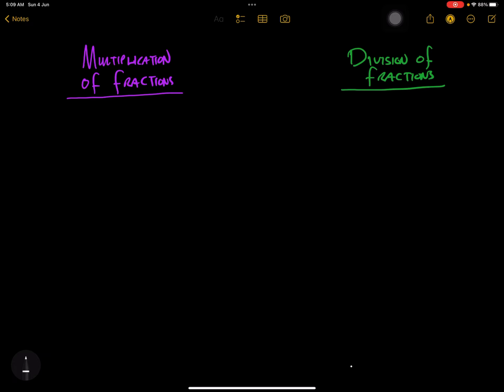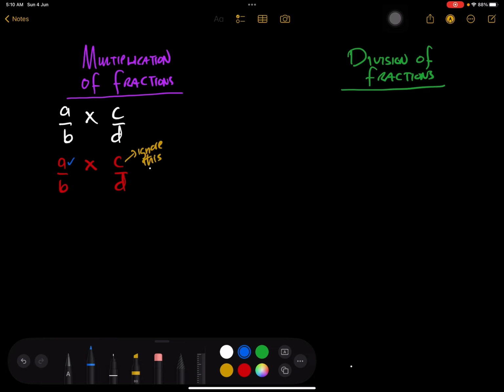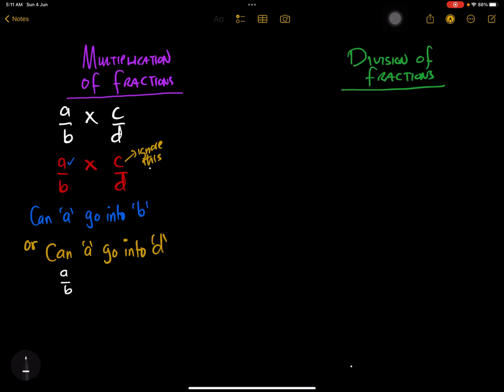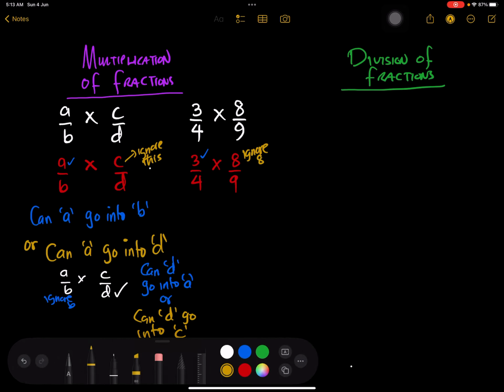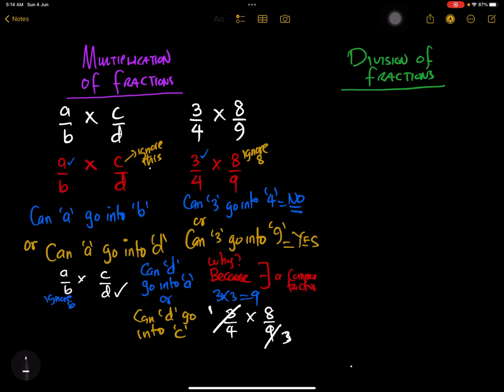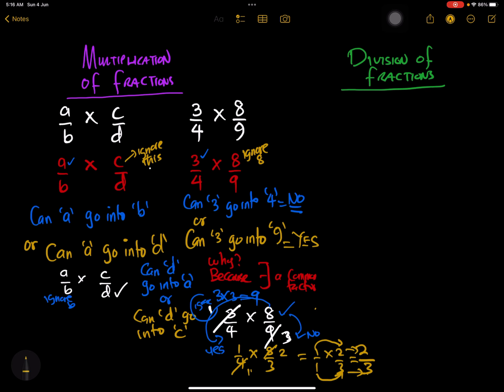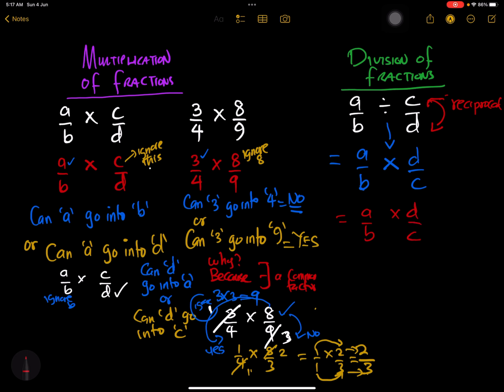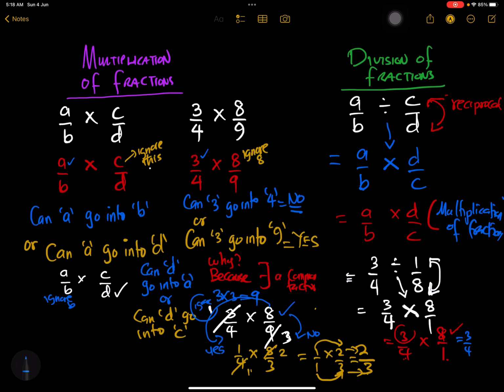Multiply & Divide Fractions